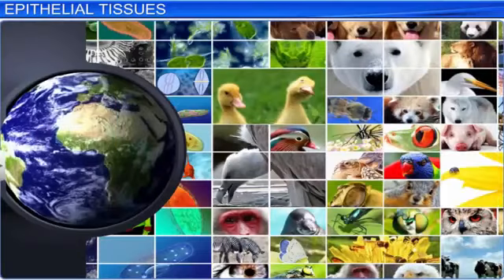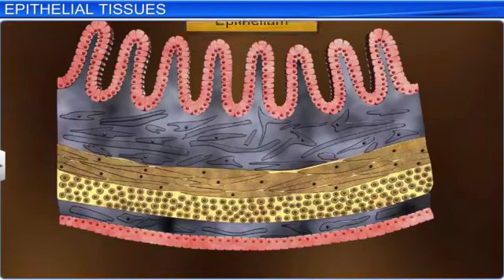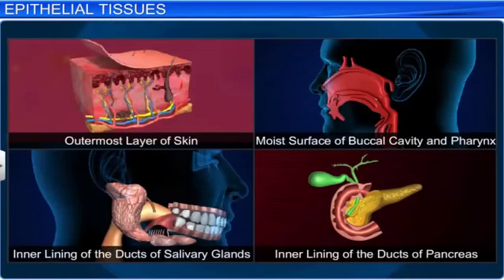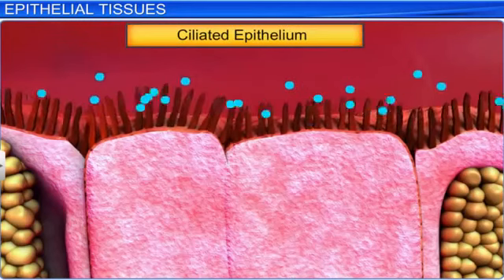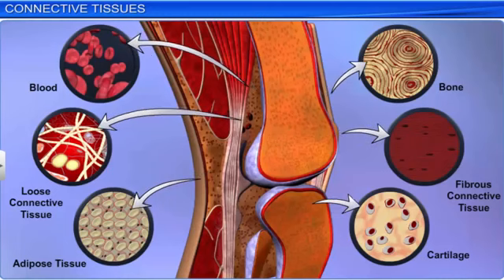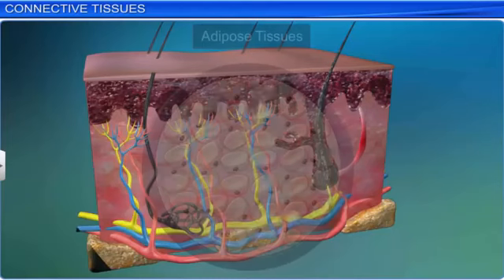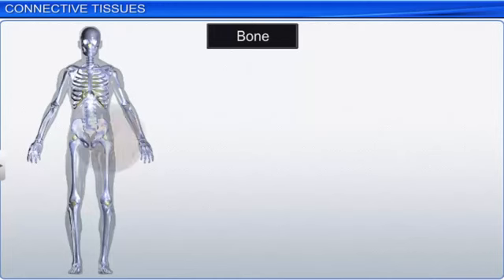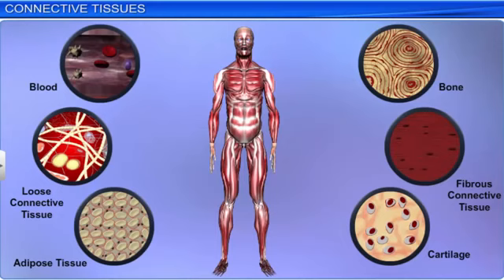Animal tissue NCERT exploration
this video's been provided by PNSY sir from allen, kota